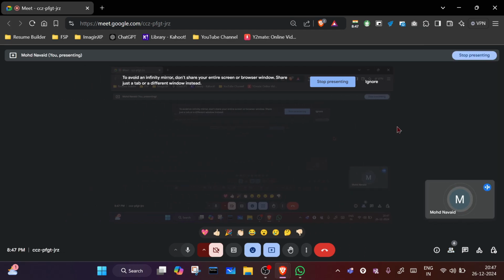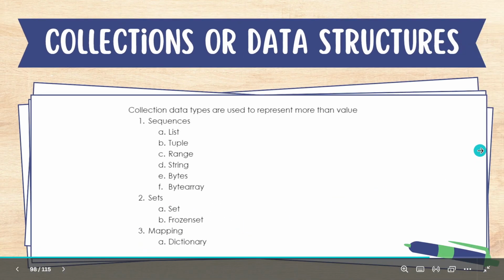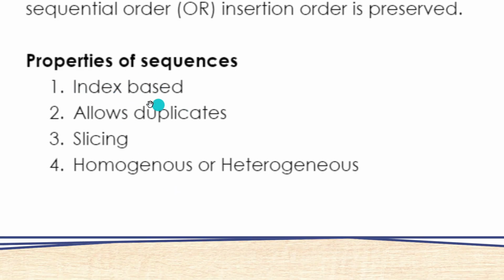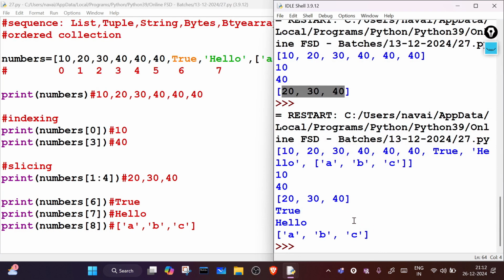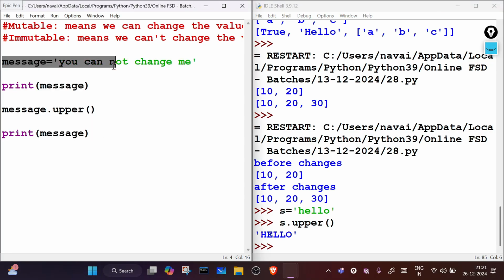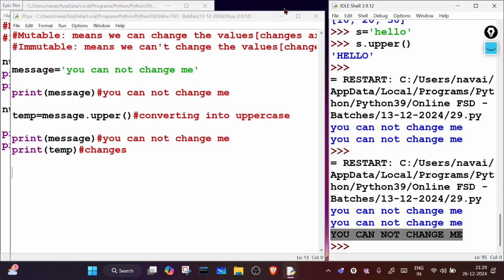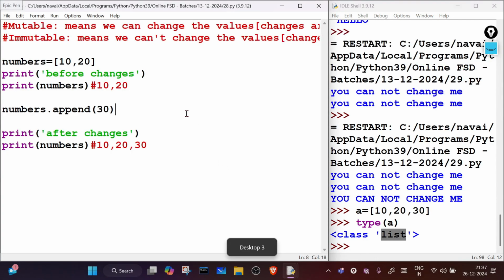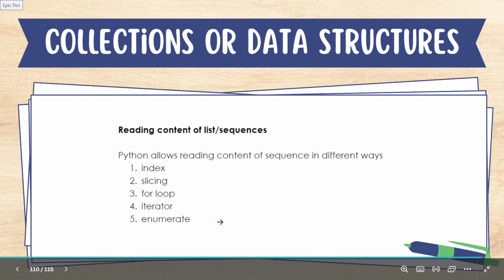Part-07: Python FSD Training Live | Enroll Now